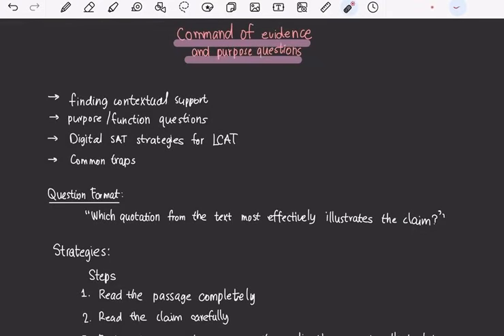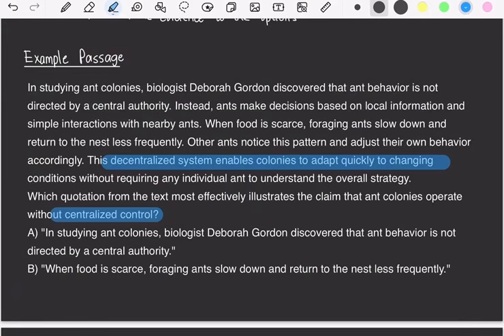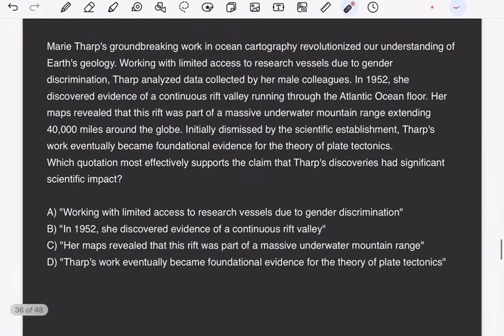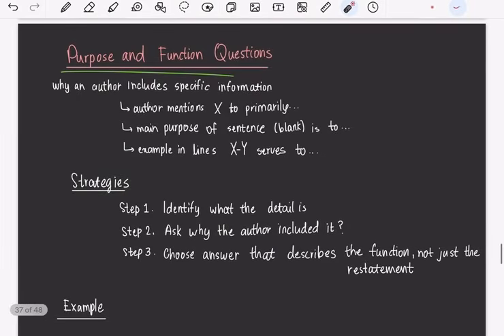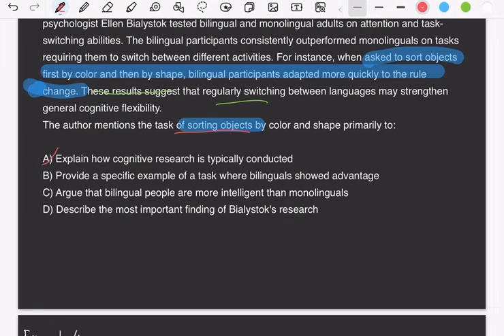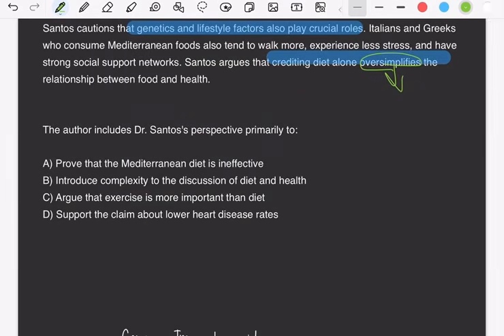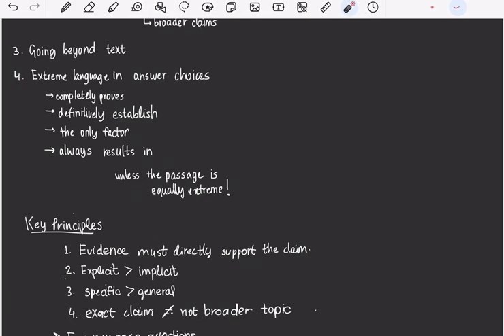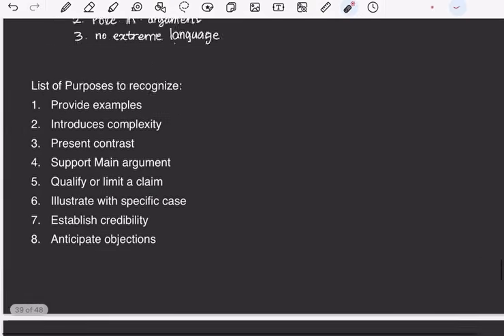LUMS LCAT English | Command of Evidence and Purpose Questions | Qallam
Wajiha teaches Command of Evidence and Purpose Questions for the LUMS LCAT English section.